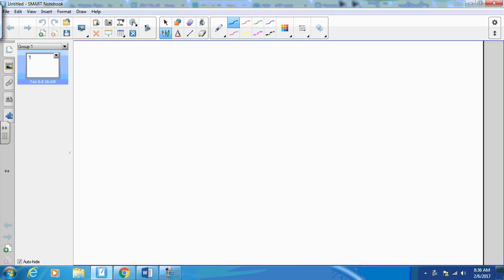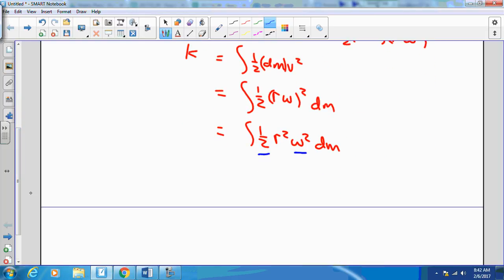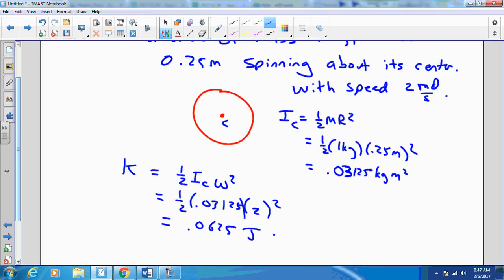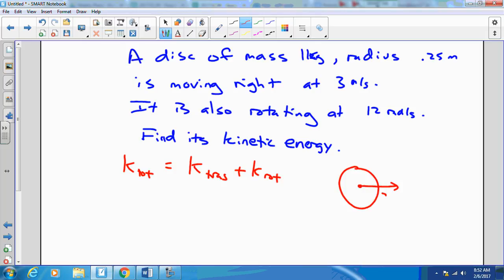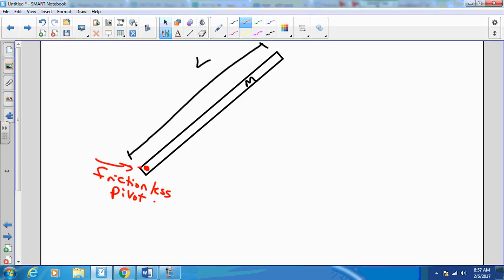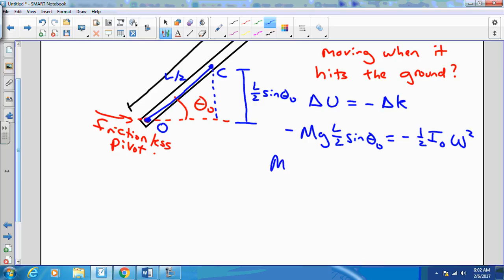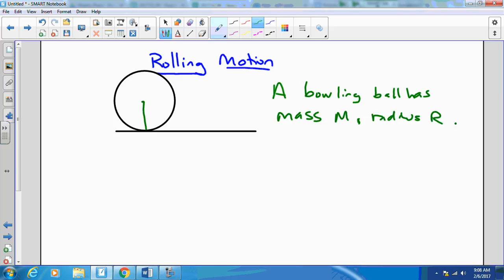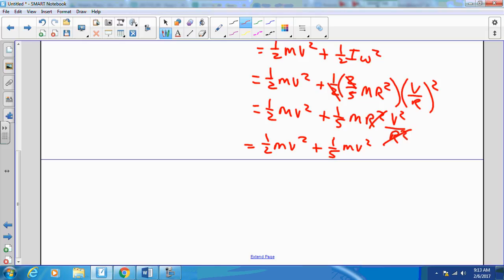Feb 6 Rotational Kinetic Energy